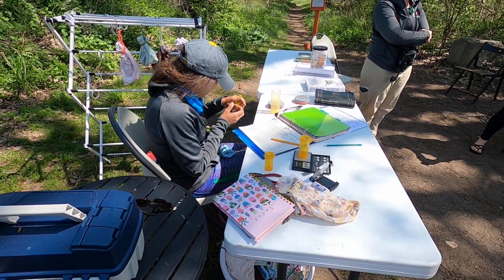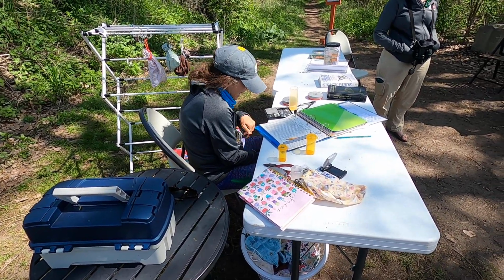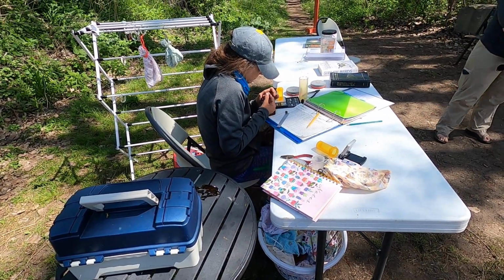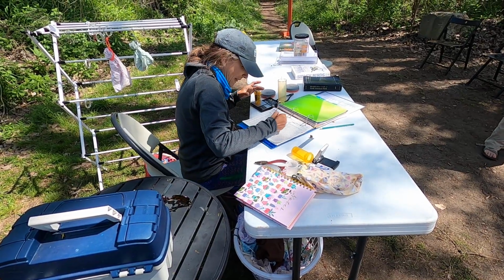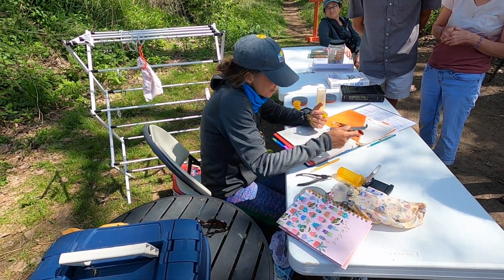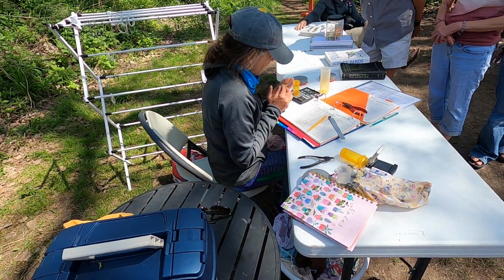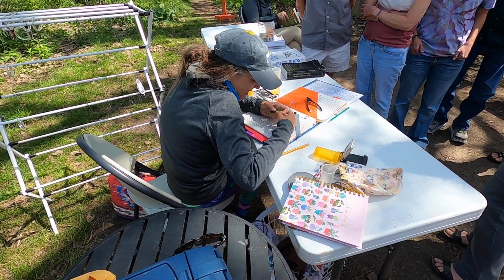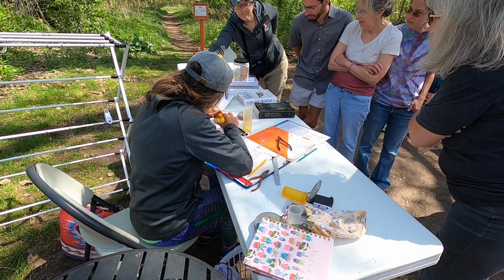Erie Bird Observatory - Bird Banding on Presque Isle State Park, 5/15/2022